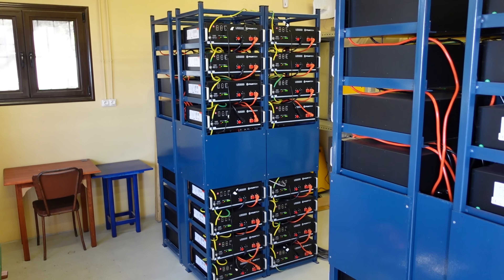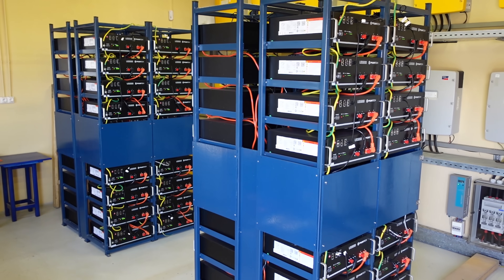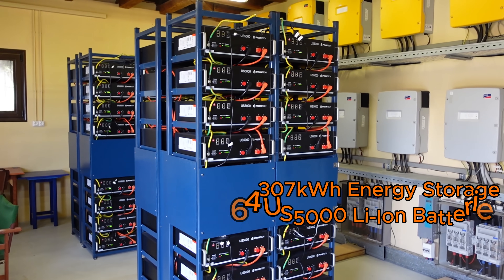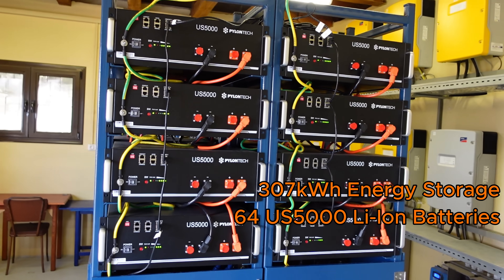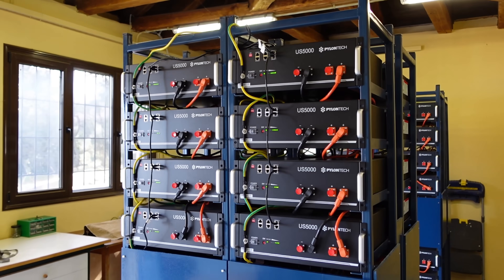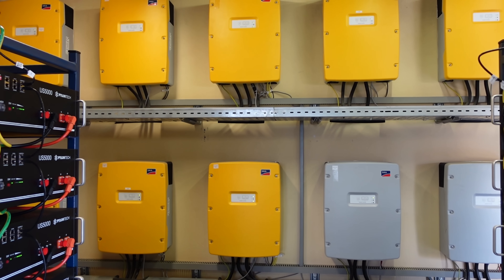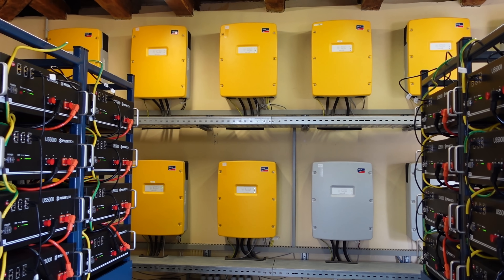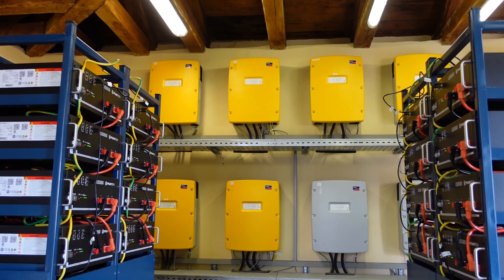Massive 300kWh Energy Storage US5000 Pylontech Installed in Greece -Mount Athos- Off Grid Solar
This is nearly the peak power you can install at 48V in a single system, any larger systems should be made with high voltage lithium batteries at nearly 360V or even 600V.

We installed a record high energy storage system (ESS) at 307kWh that is made of 64 batteries US5000 Pylontech.

The main source of electricity comes from 60kWp solar array and a back diesel generator that is used rarely in the winter.

The 4 clusters are made of 16x batteries each while there is no need for LV communication hub.